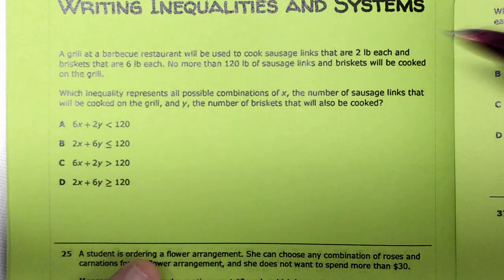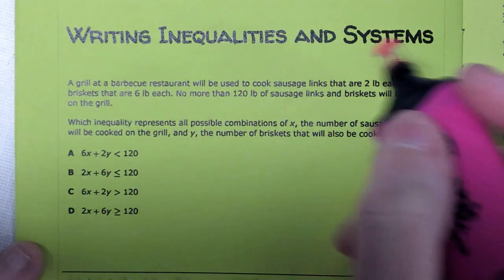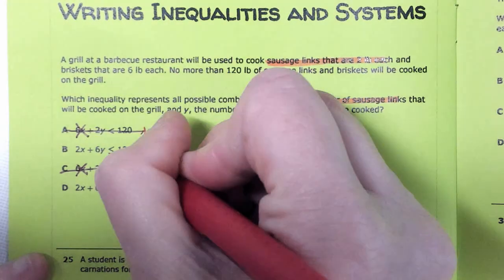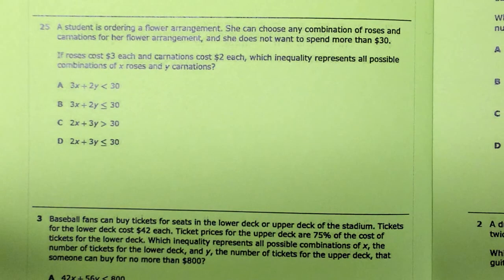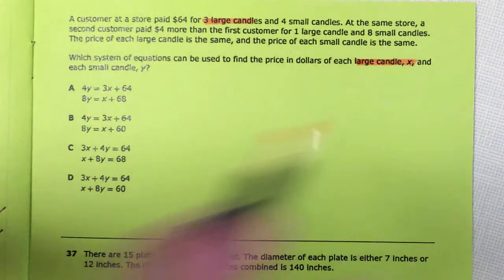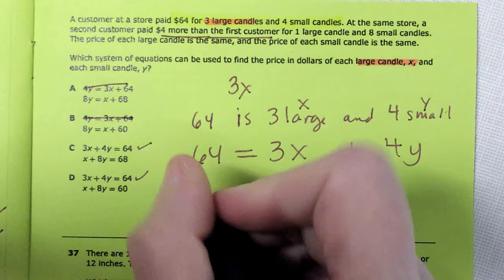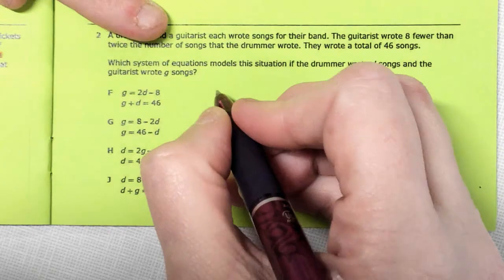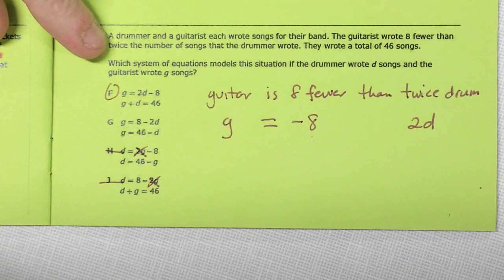Algebra I EOC Review Writing Inequalities and Linear Systems of Equations